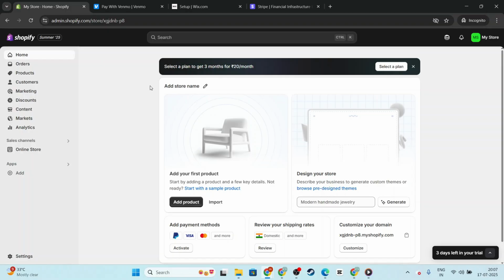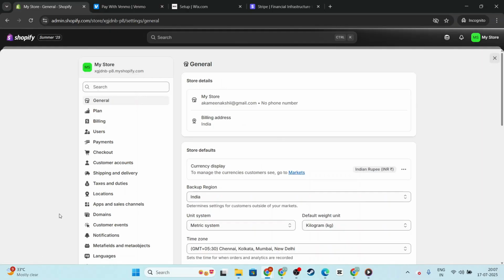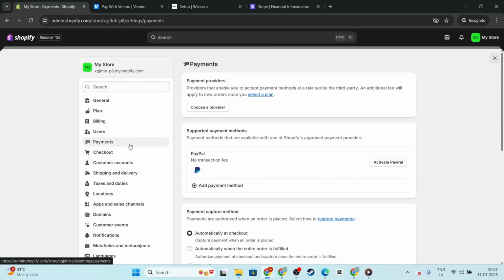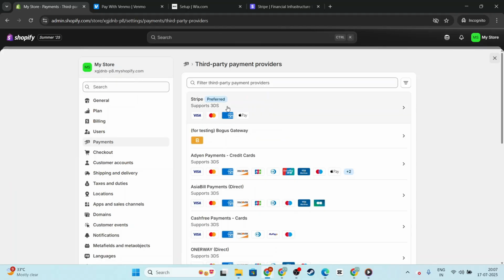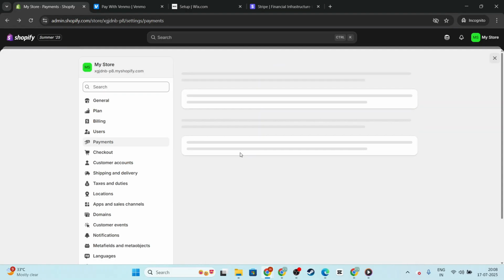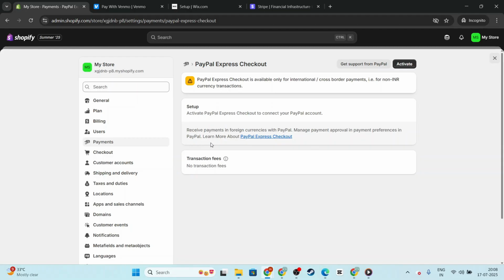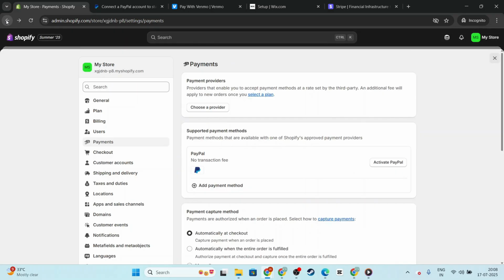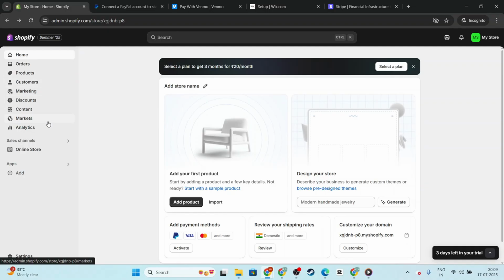How to Connect Venmo to Shopify 2026 (Step By Step)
Learn How to Connect Venmo to Shopify in this video.

In This Video, We'll Show You 👇
Venmo Shopify Integration
Shopify Venmo Setup
Venmo Payment Shopify
Shopify Venmo Tutorial
How To Add Venmo To Shopify
Venmo Shopify
Shopify Venmo
Venmo For Shopify
Shopify Venmo Payments
Venmo On Shopify
Connect Venmo To Shopify
Venmo Shopify Integration
Shopify Venmo Setup
How To Accept Venmo On Shopify
Accept Venmo On Shopify
Venmo Shopify Guide
Shopify Venmo Payment Gateway
Shopify Venmo App
Venmo With Shopify
Venmo Shopify Tutorial